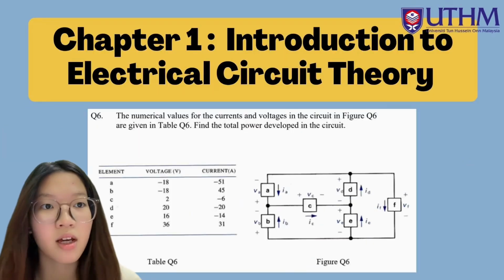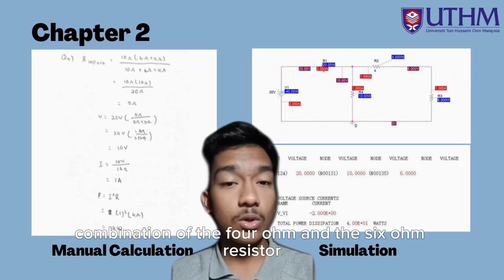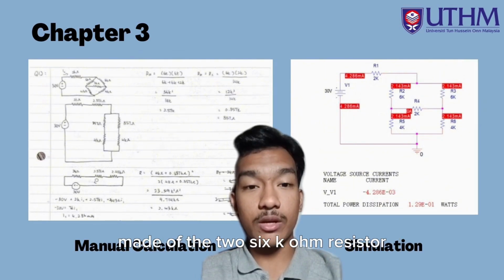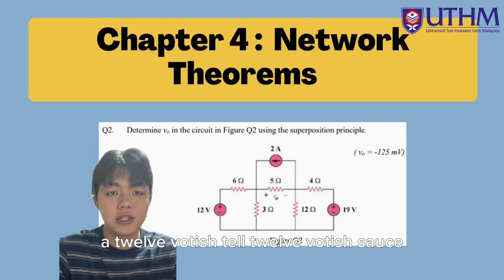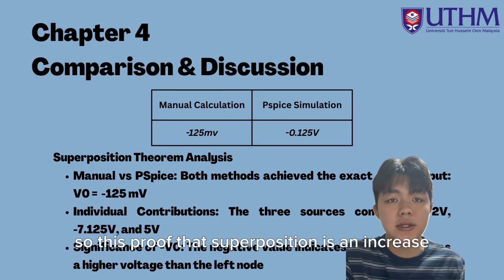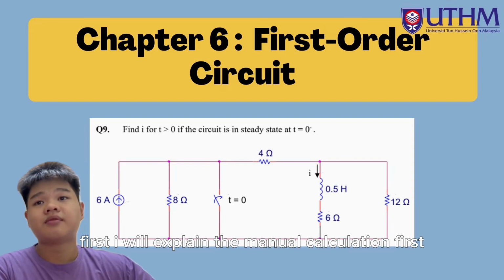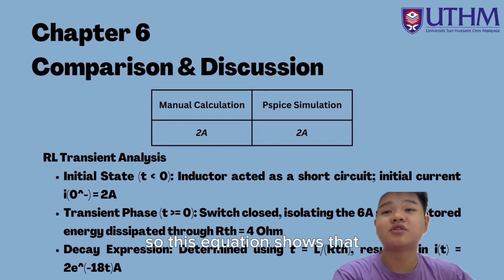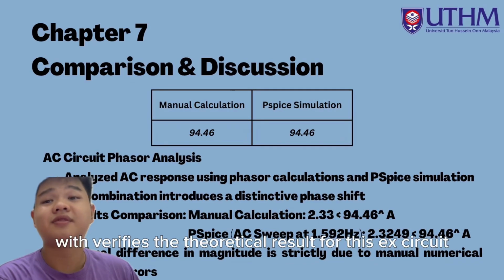DAE11203: Circuit Analysis Assignment Presentation - Group 6